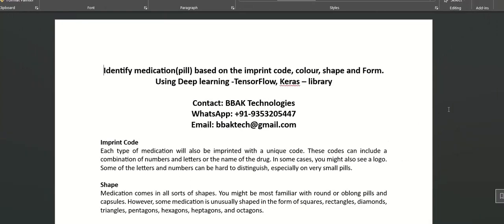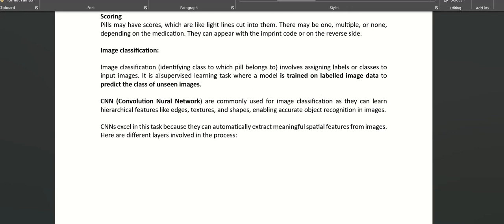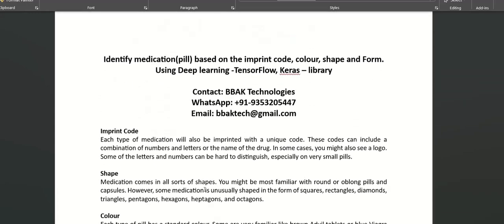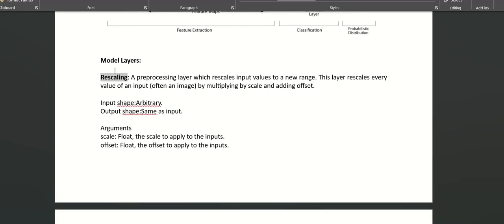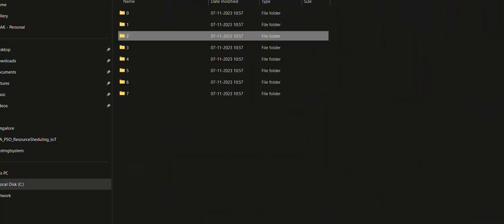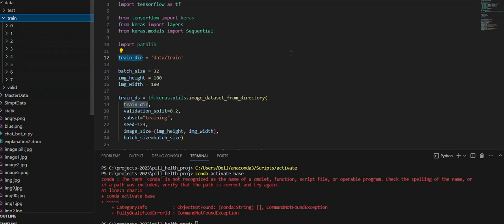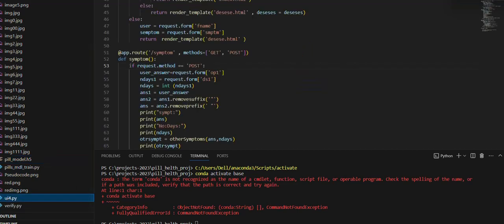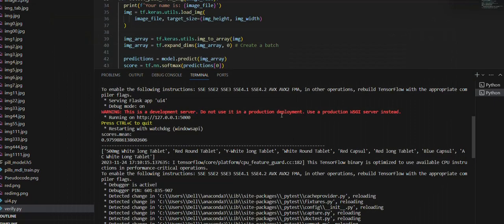pill detection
this project was built using tenserflow and Keras lib with python
belongs to Deep Learning and CNN